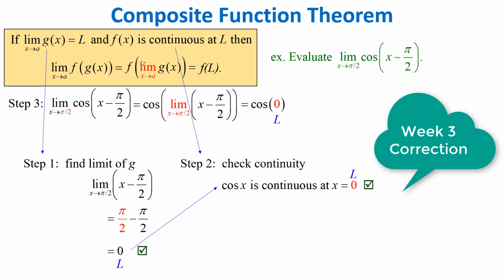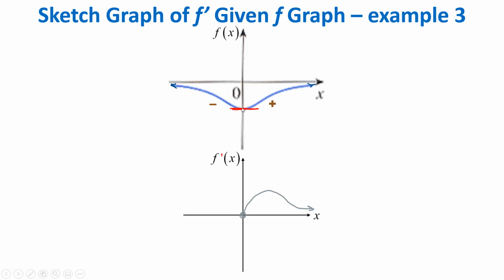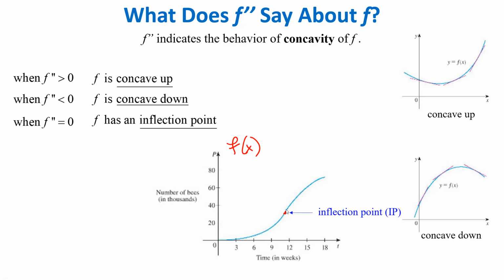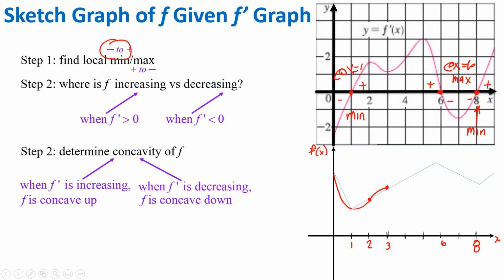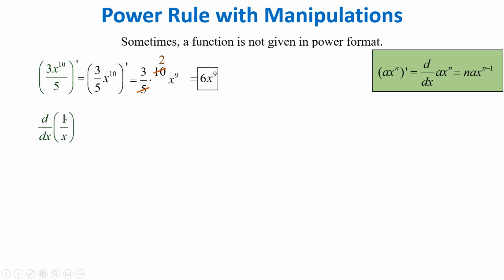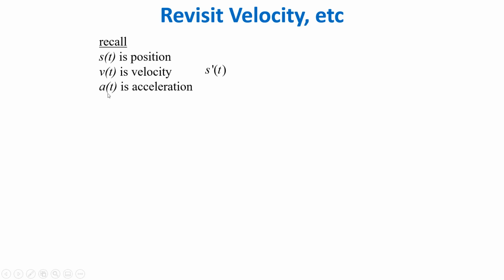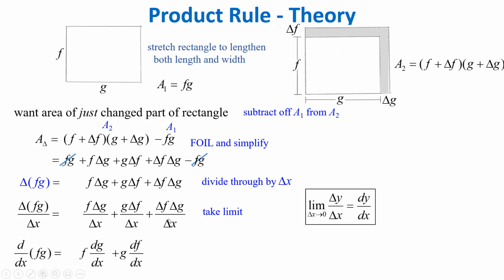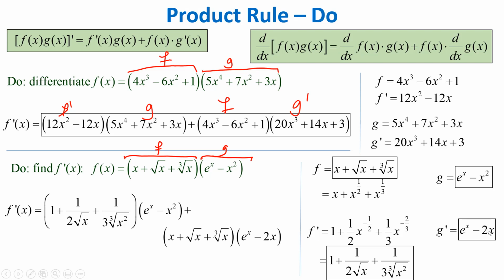mat131 Week 5